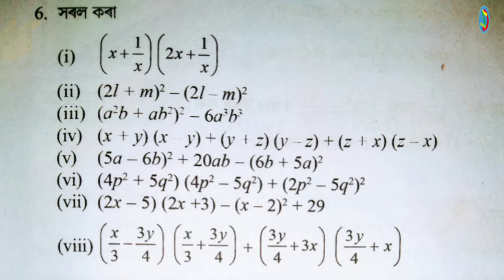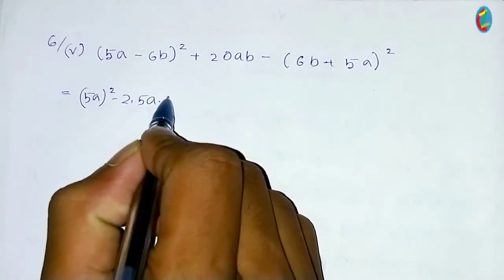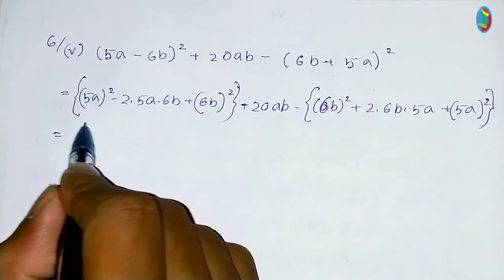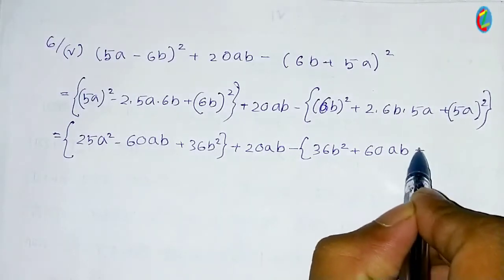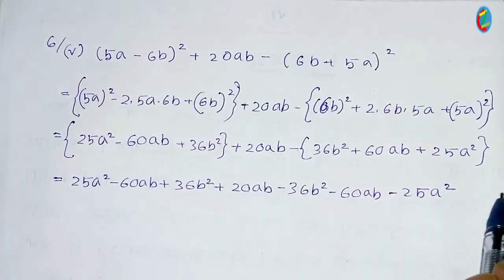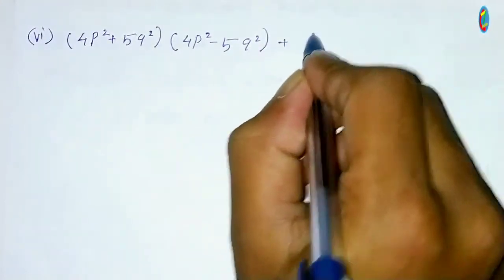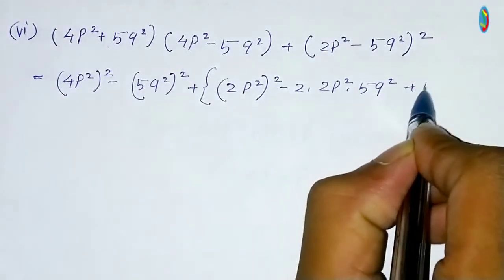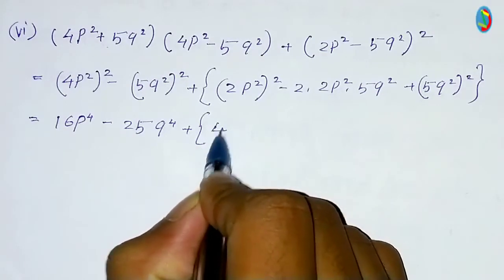Exercises:9.2; Queation No:6(V-VI); (Part:10) Class (8) mathematic solution in Assamese (অসমীয়াত)